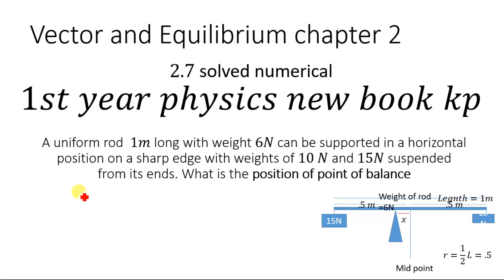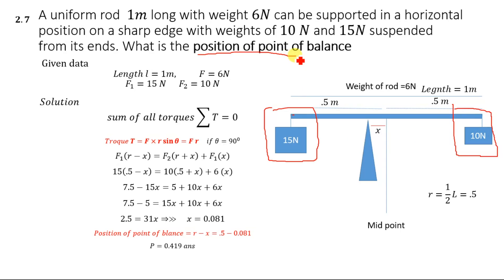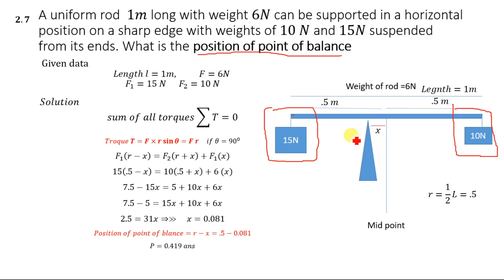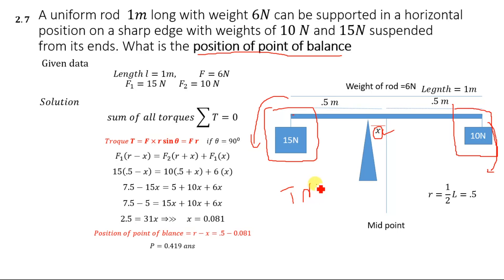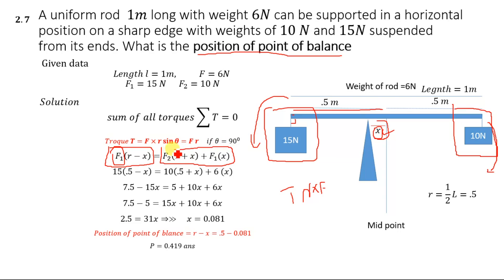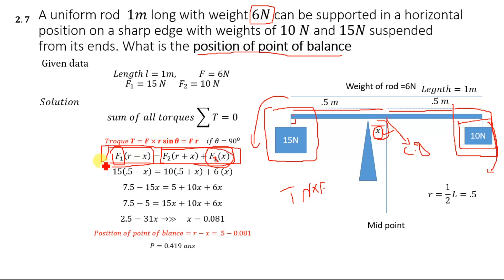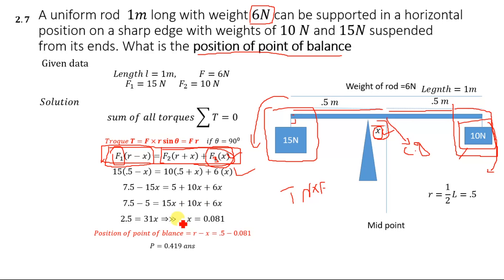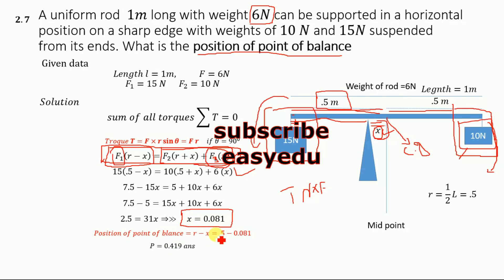what is the position of point of balance if a uniform road is balanced (FSc 2.7 numerical 1st year)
A uniform rod  1𝑚 long with weight 6𝑁 can be supported in a horizontal position on a sharp edge with weights of 10 𝑁 and 15𝑁 suspended from its ends. What is the position of point of balance

For other numerical of this chapter watch the video mentioned in the link
chapter 2 vector and equilibrium numerical 1-6